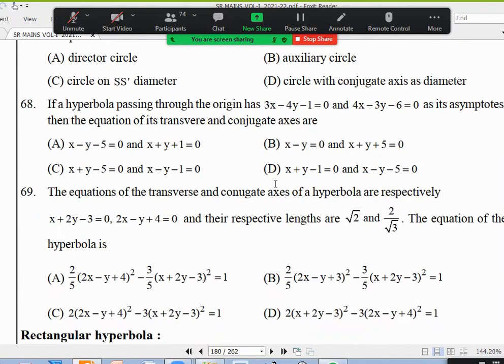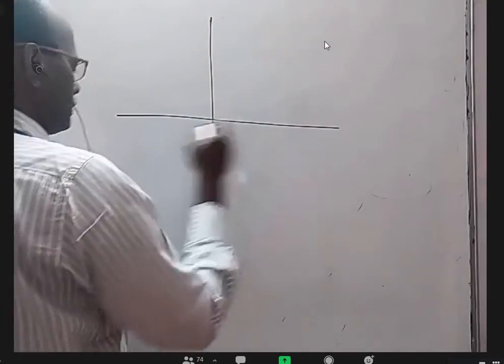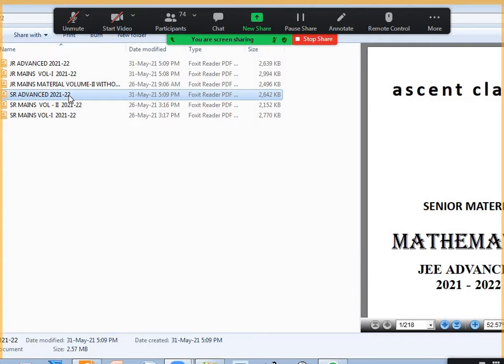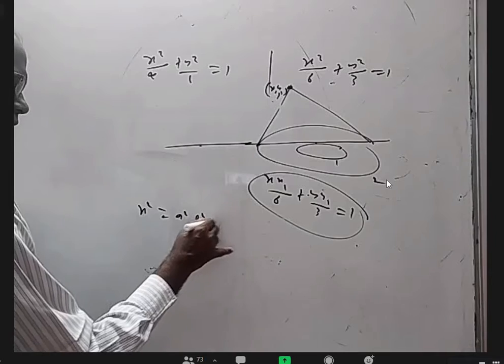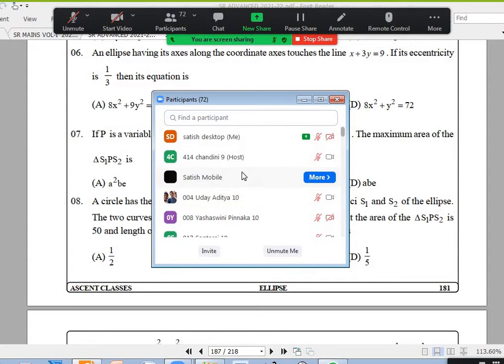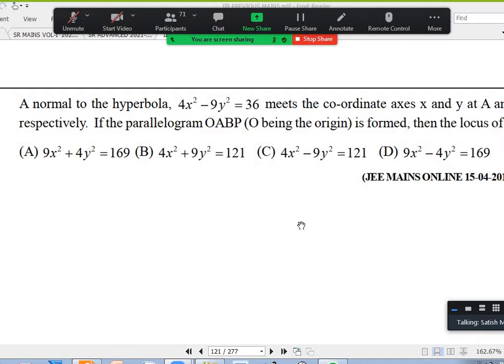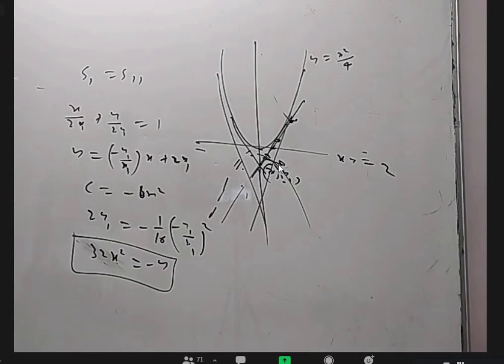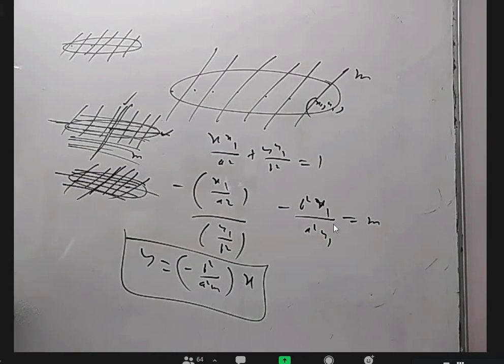hyperbola , ellipse ( 31 7 2021) doubts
doubts